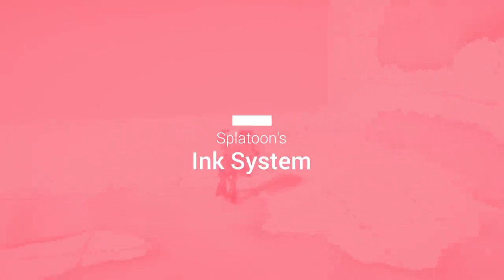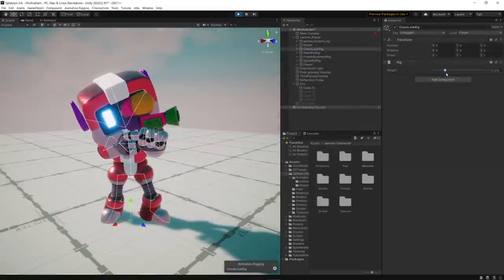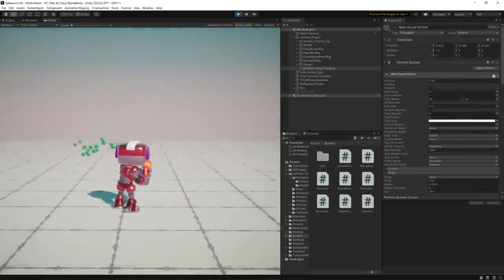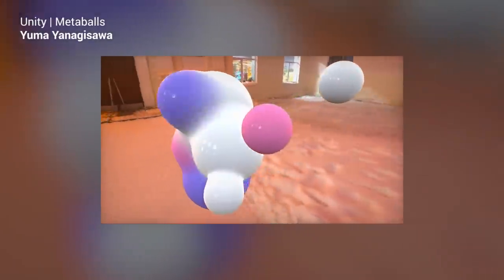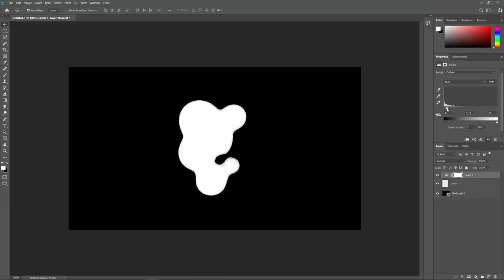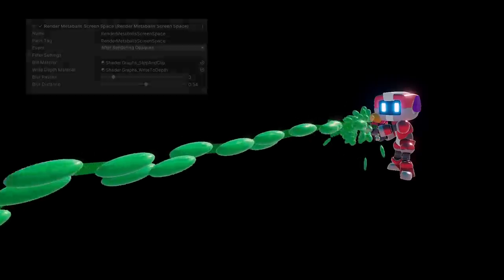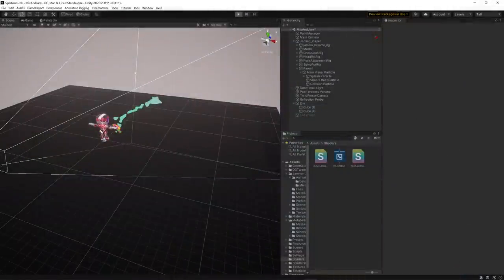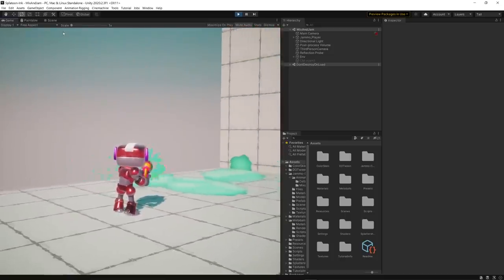Recreating Splatoon's Ink System | Mix and Jam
This project is a take on the Ink System from one of my favorite games: Splatoon! Let’s explore game dev techniques and try to achieve a similar effect!

Timestamps
00:00 - Intro
00:36 - Steps
00:59 - Character Setup
01:27 - Procedural Animation
02:13 - Shooting Particle
02:50 - Bronson Collab + Metaball Study
03:35 - Understanding Render Passes
03:56 -Brainstorming on Photoshop
05:03 - Custom Pass Implementation
05:29 - TNTC Collab
05:47 - Surface Painting
06:32 - Final Polish
06:55 - Result
07:24 - Download Information